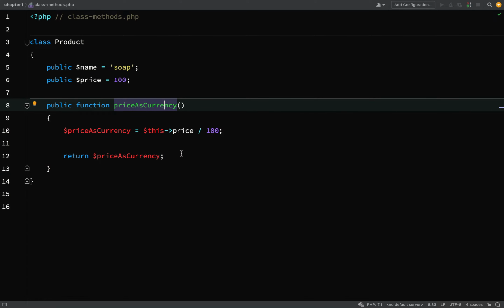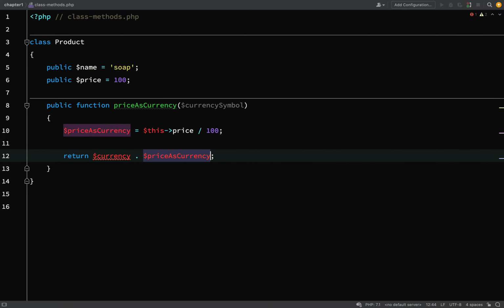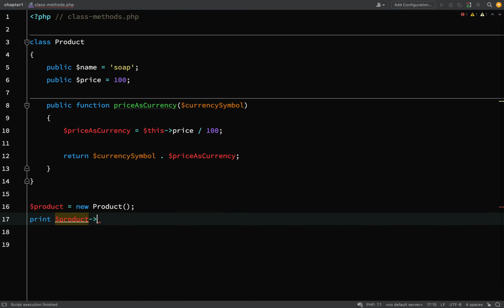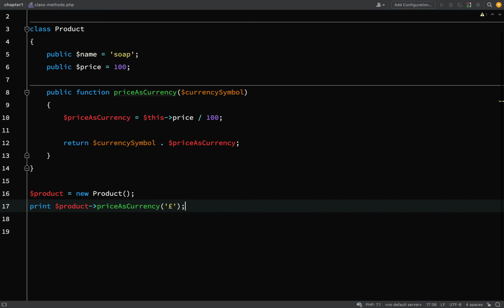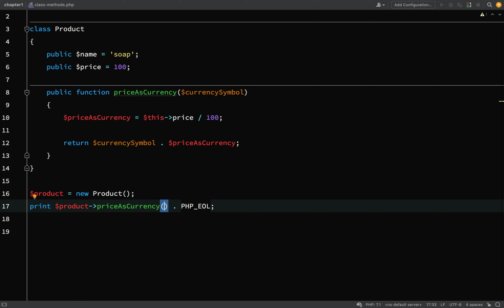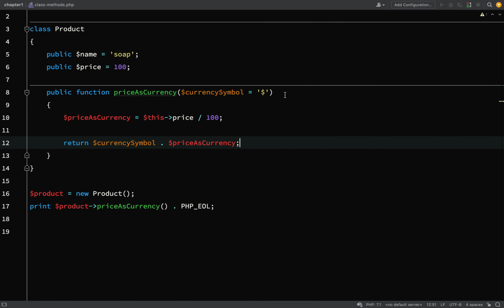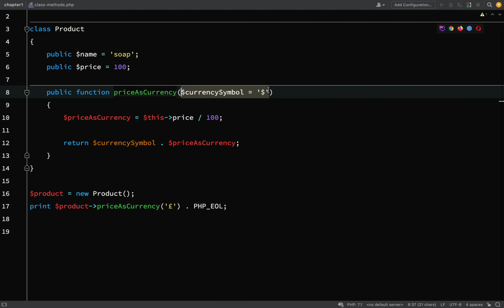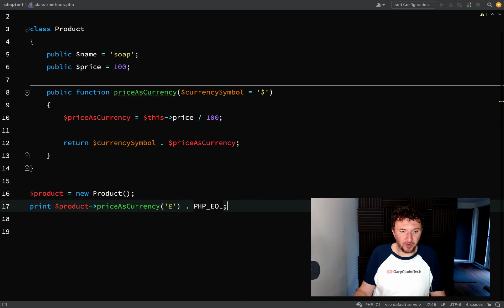4. Method Arguments - Object Oriented PHP